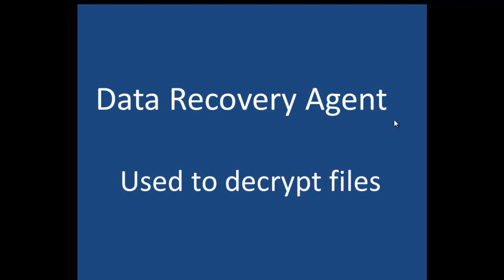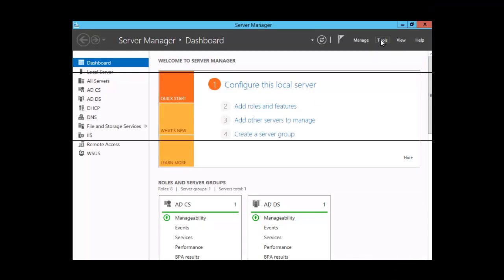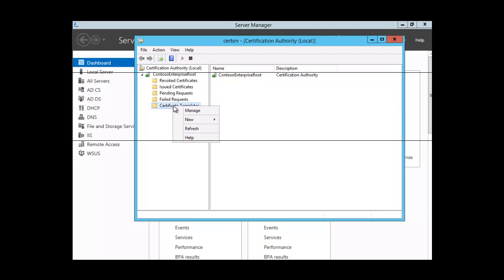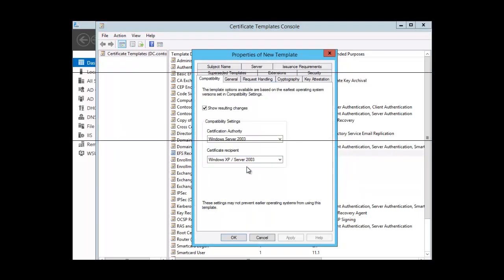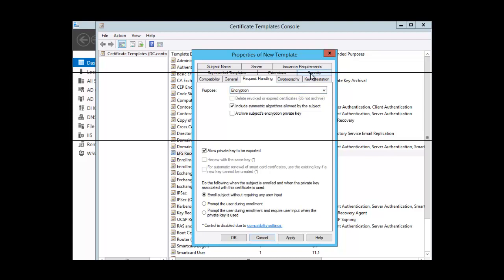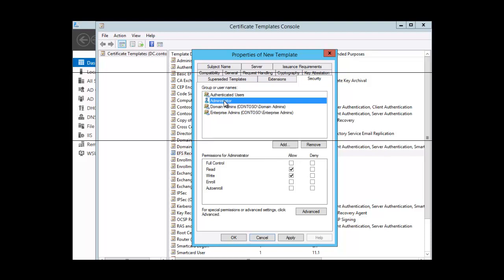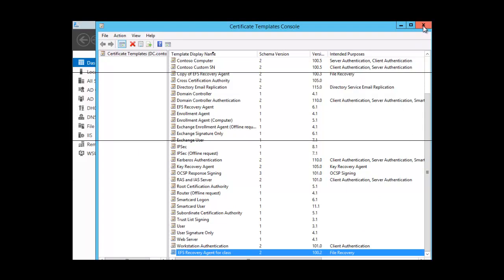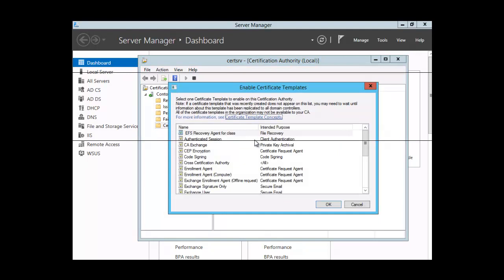EFS Data Recovery Agent - Etechtraining.com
EFS Data Recovery Agen